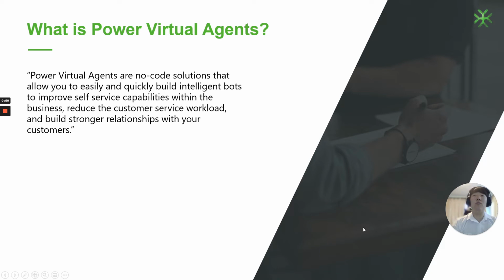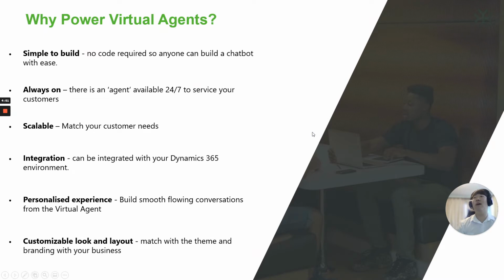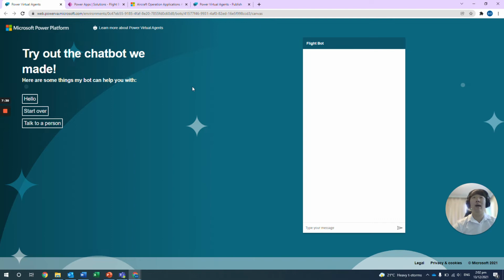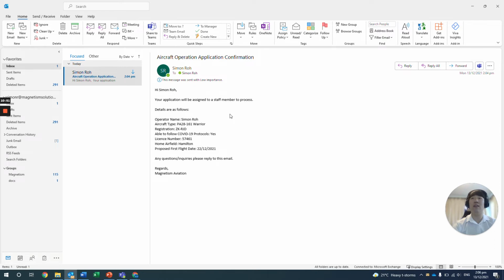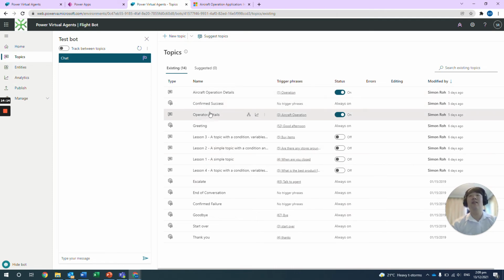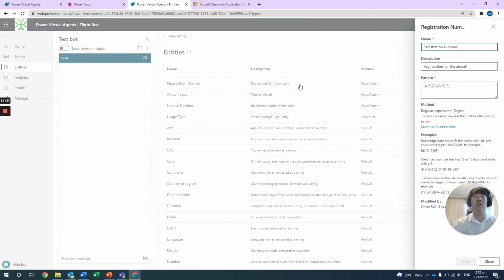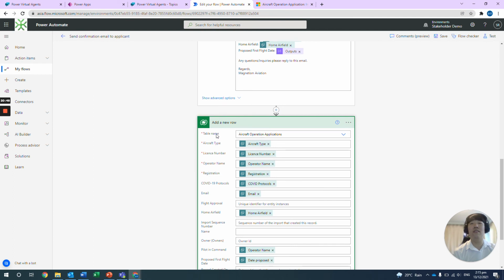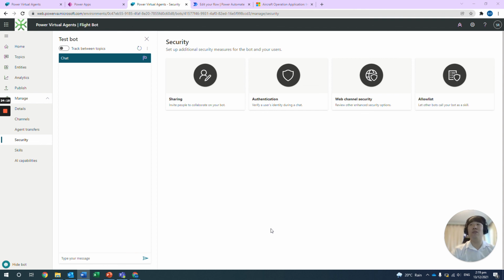Power Virtual Agents Overview